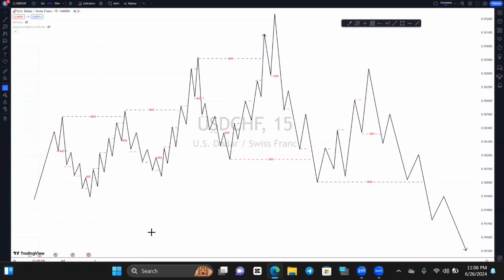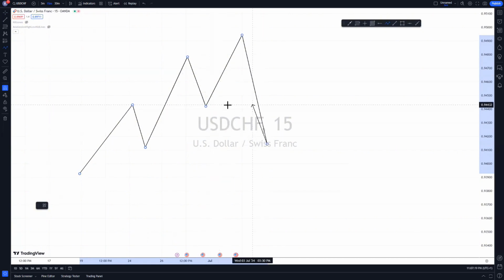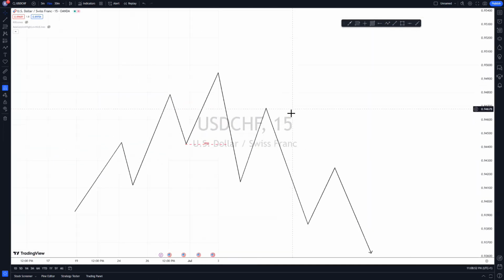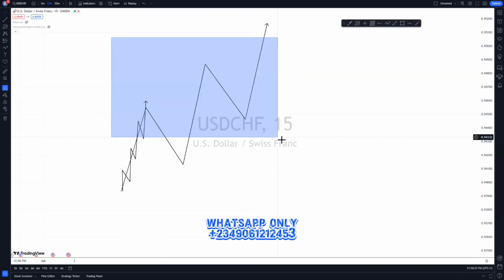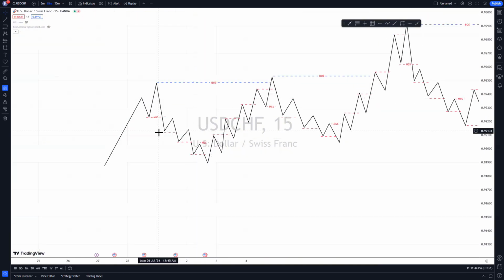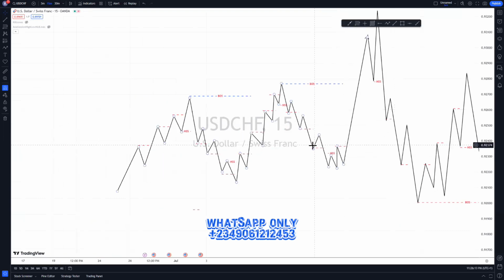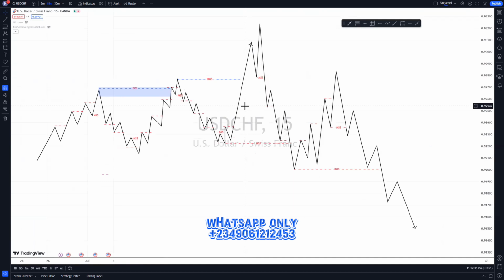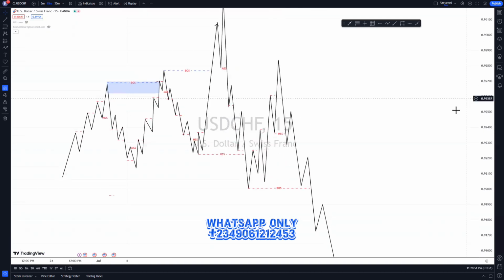MARKET STRUCTURE || PART 2